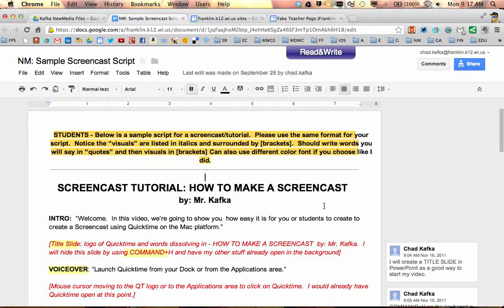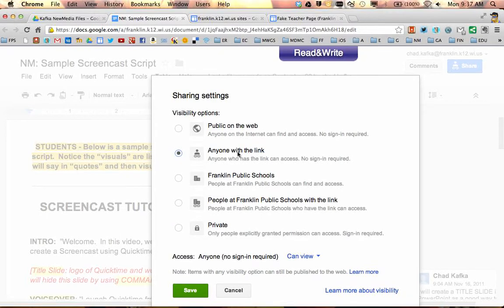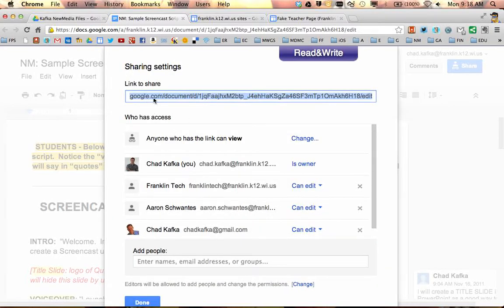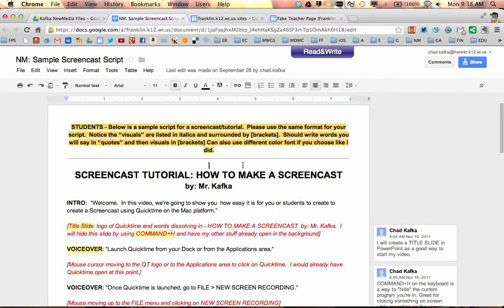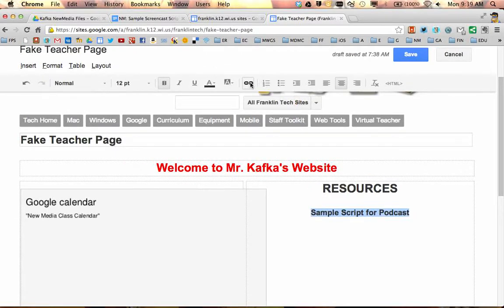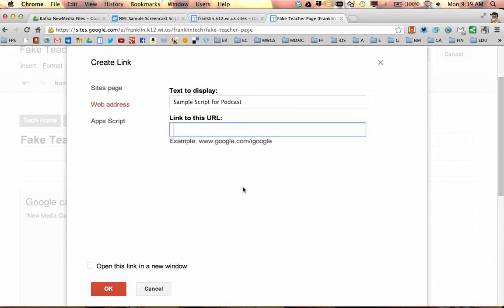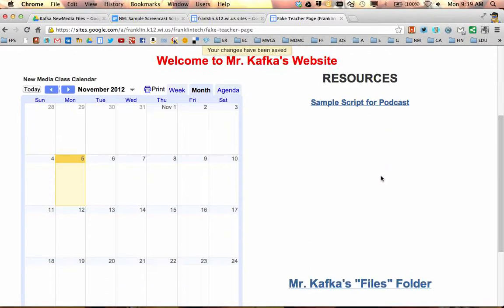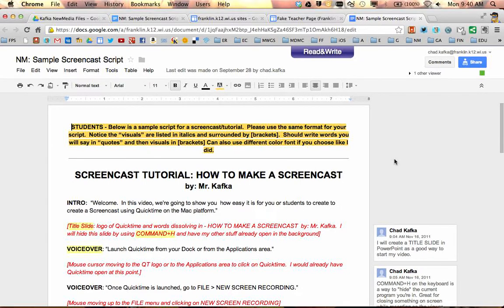Google Doc - Anyone With The Link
This shows how to share one file as "Anyone With the Link" and how to link up on a teacher website for students to access.